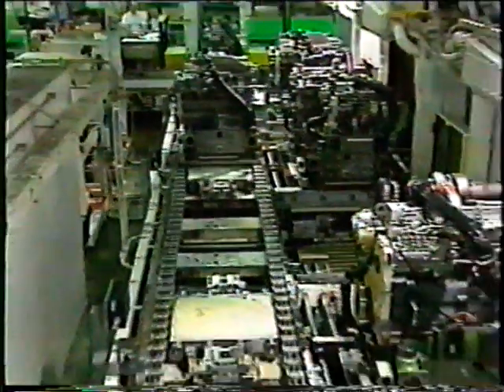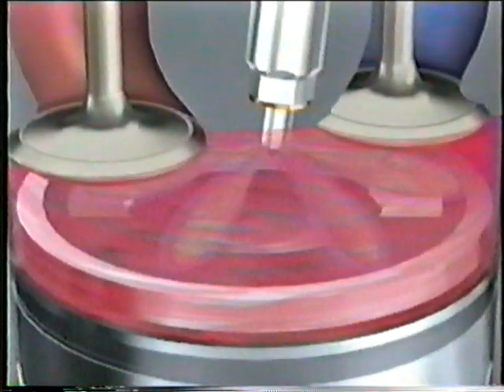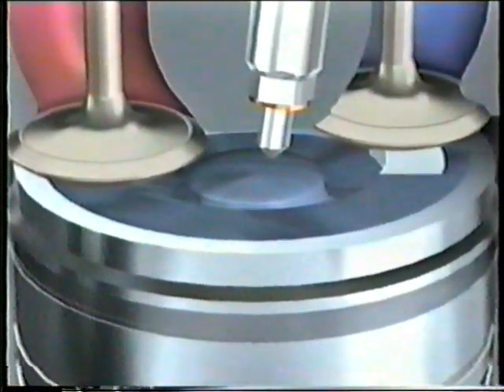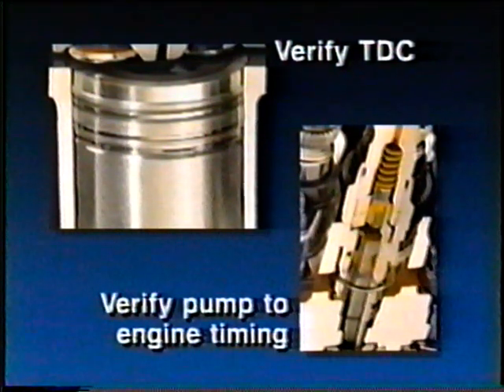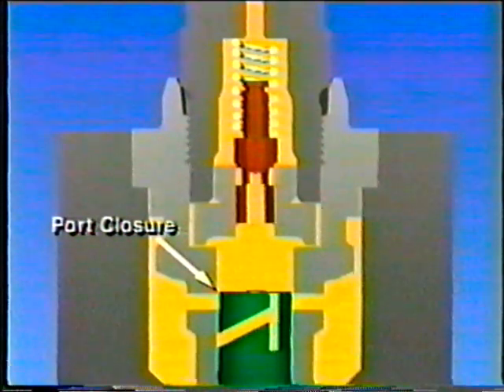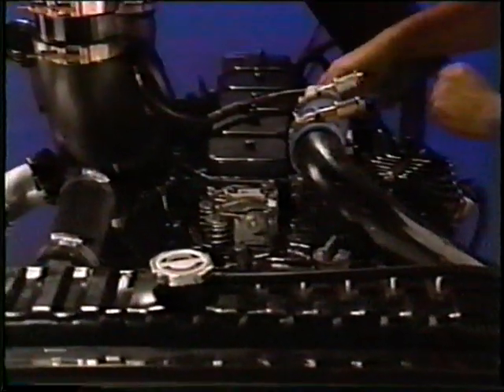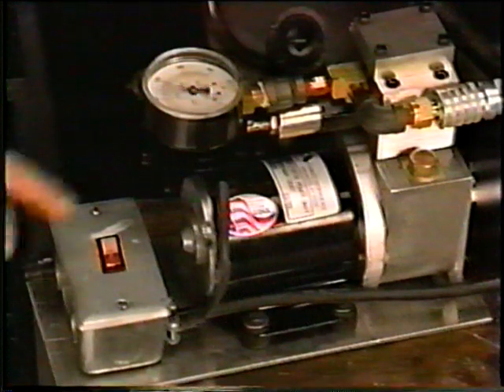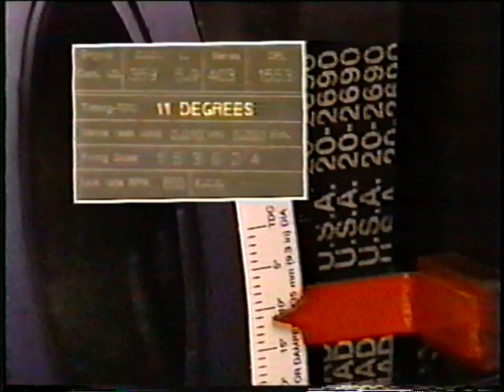Cummins Spill Timing Method B+C Model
Cummins Spill Timing Method B+C Model Technical Video